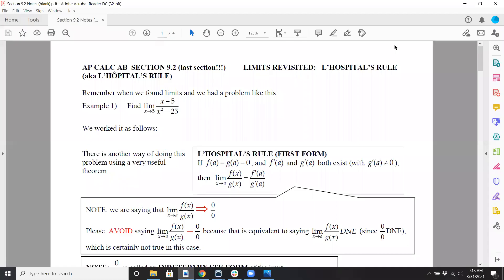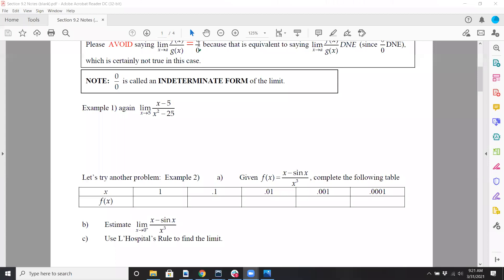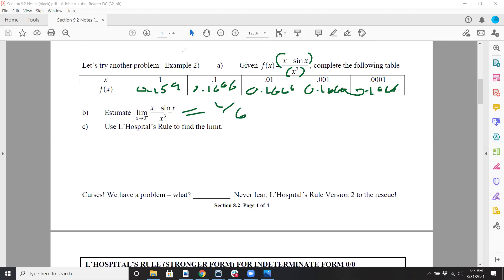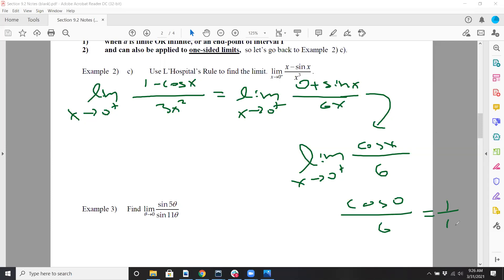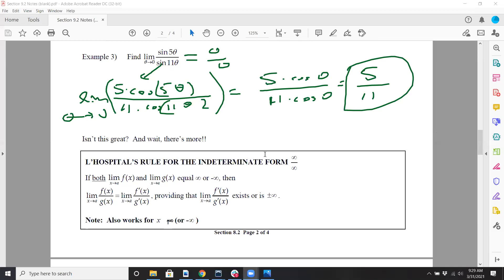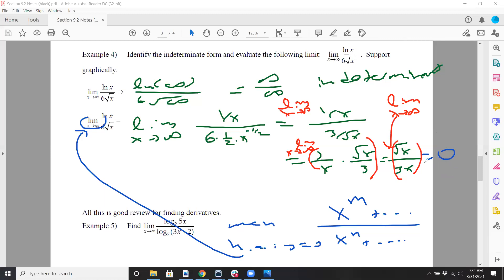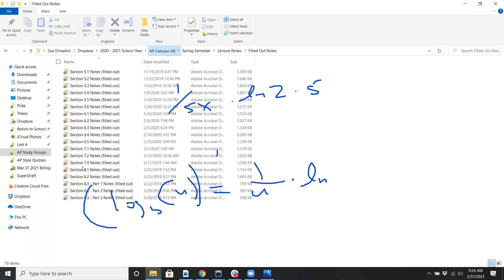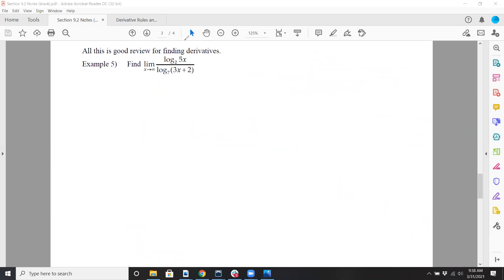AP Calculus AB AP Study Group Section 9 2 Notes Pgs 1 3